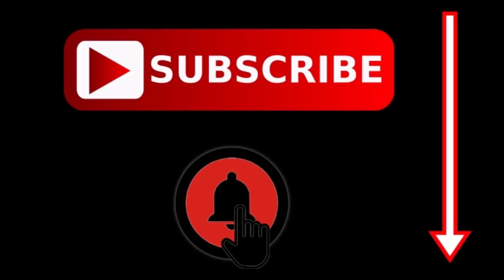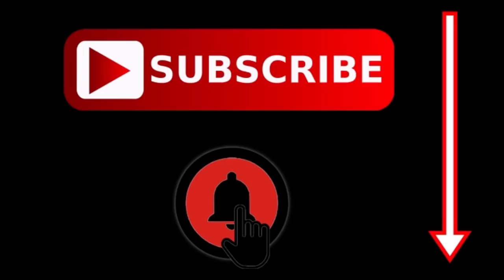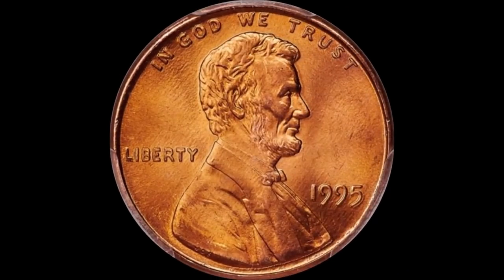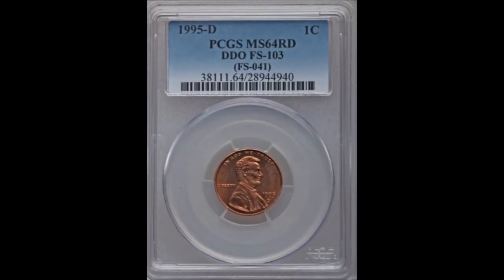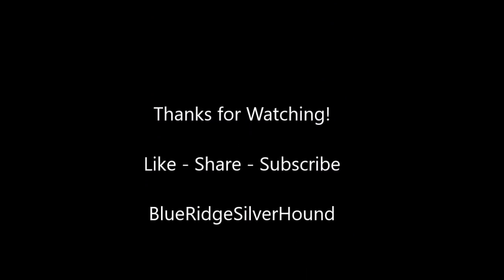Max Graded 1995 Lincoln Pennies Will Command $10,000+ - Be The First To Find One!!